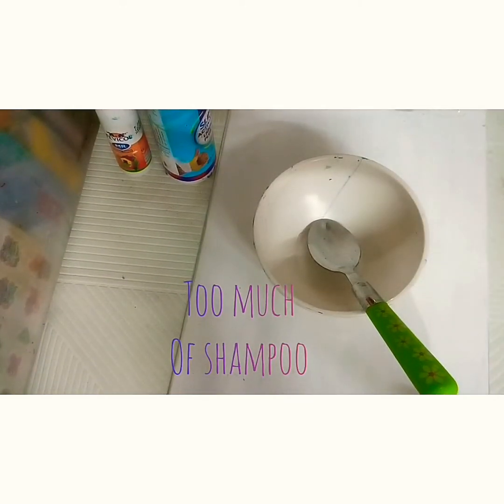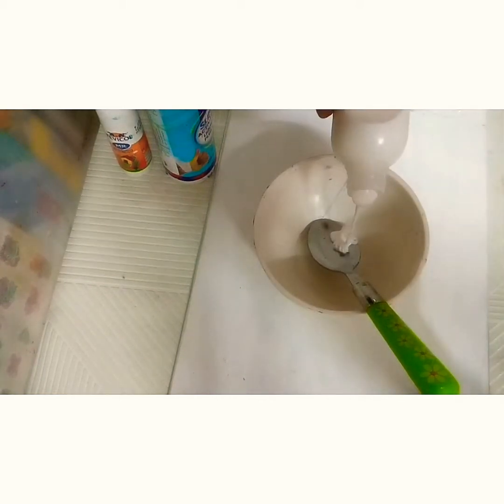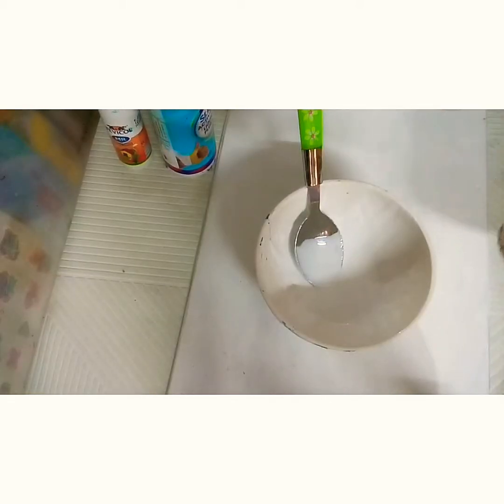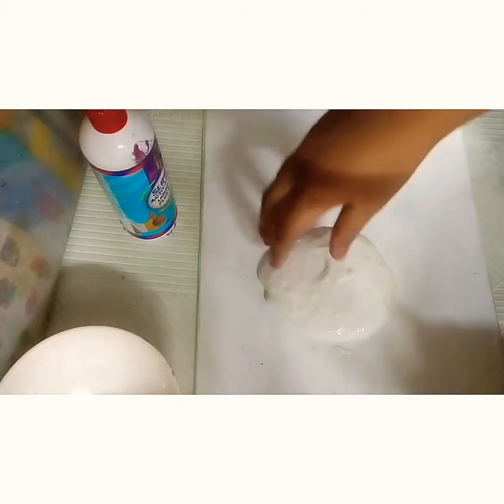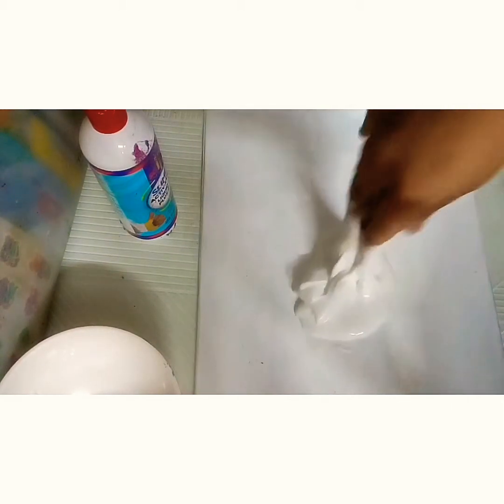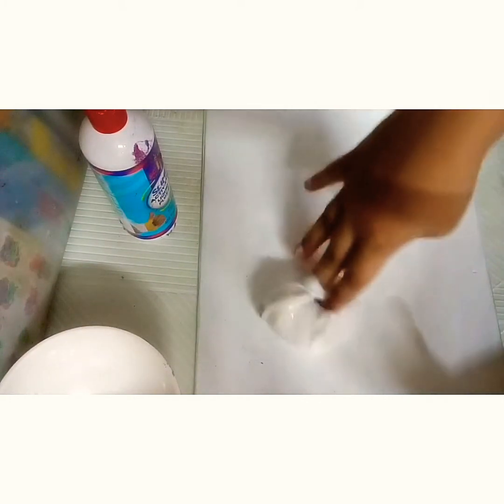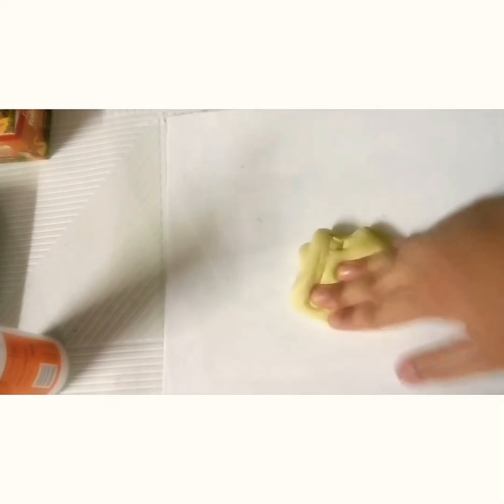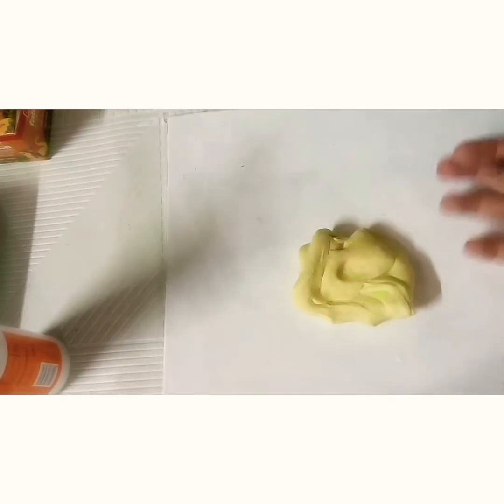Adding too much of ingredients into slime #1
Musician: @iksonofficial

Musician: @iksonofficial